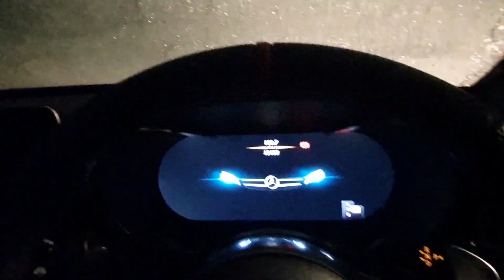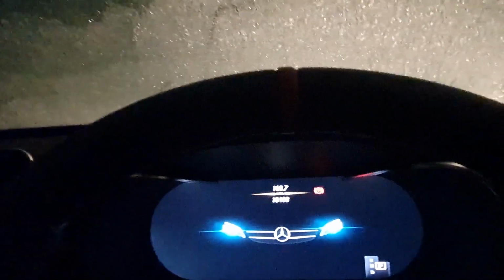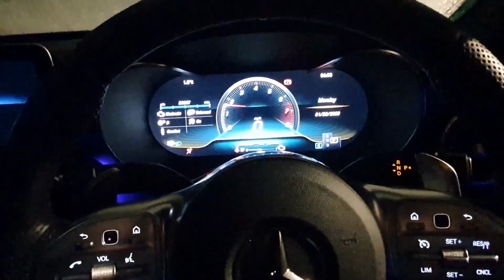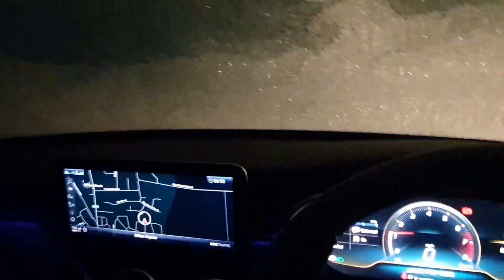Defrost your Mercedes C Class without touching it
Hey guys!

Another quick tip for Mercedes C Class and C43 AMG, C63 AMG owners.

You will never have to scrape ice off your front windshield again with this simple method!

Featuring my 2019 C43 AMG Saloon.

Happy motoring!